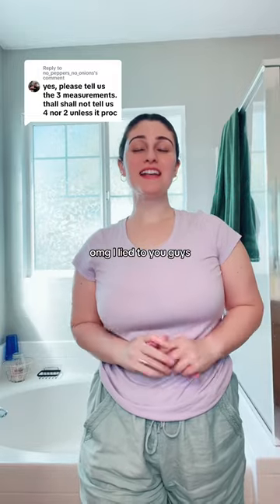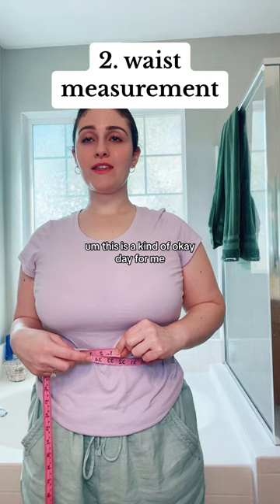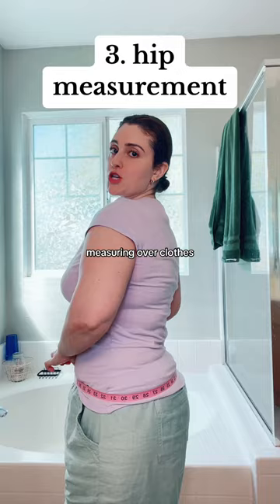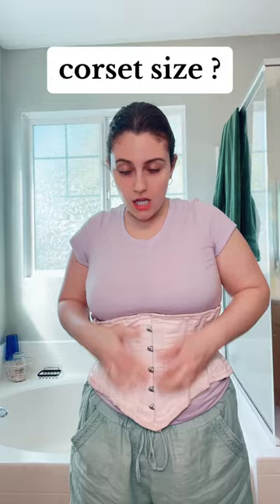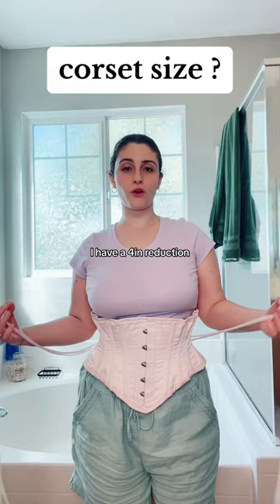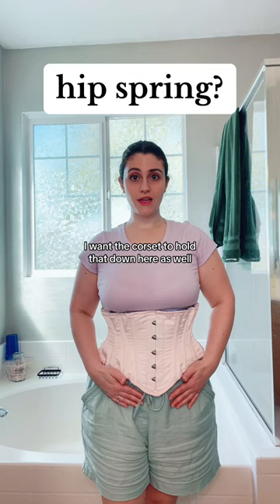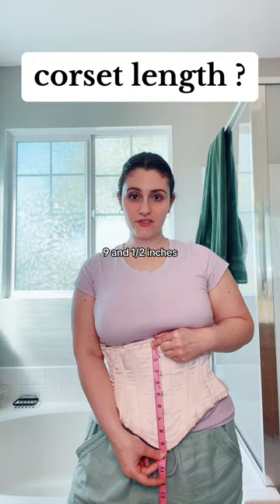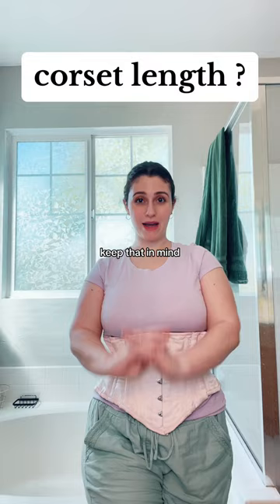How to measure for your first corset | Find your corset size, rib spring, hip spring, & torso length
I create videos with the intention of entertaining my viewers, and hope to inspire you all to go after your desired body goals through waist training with corsets. Live Life Laced.

♡ C U R R E N T  C O R S E T
⟡ Orchard Corset, Pink Satin, Hourglass Curve Waspie Underbust Corset: CS-201, size 26”

Luv u 'til the end, ♡
xo Sin